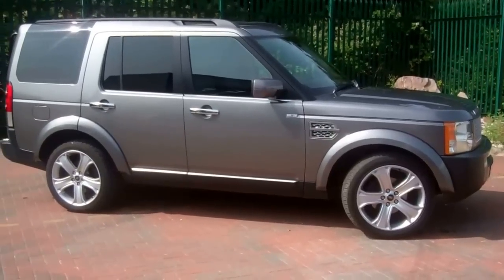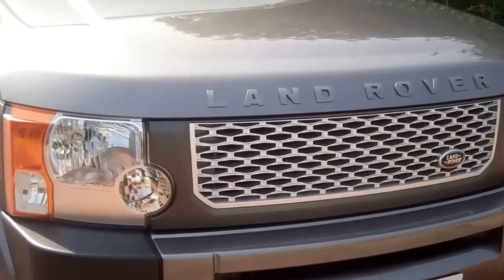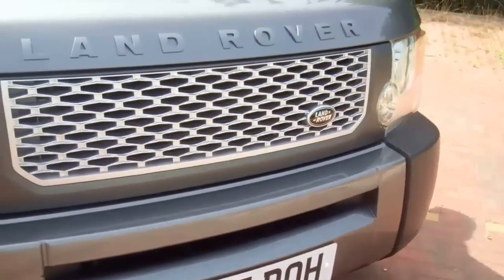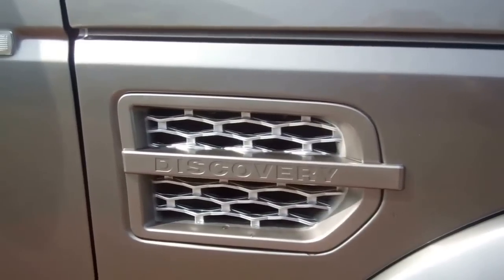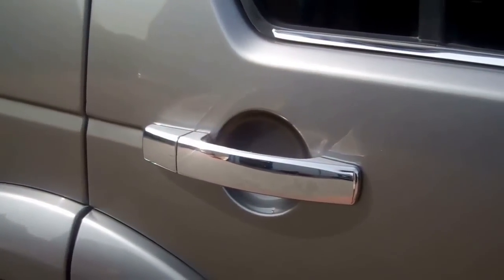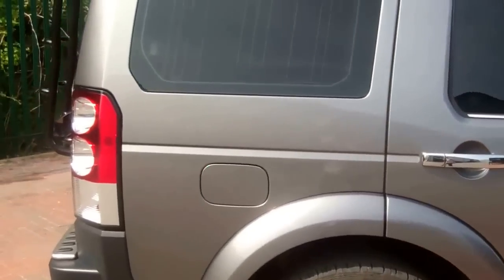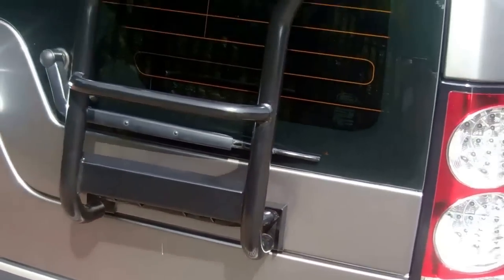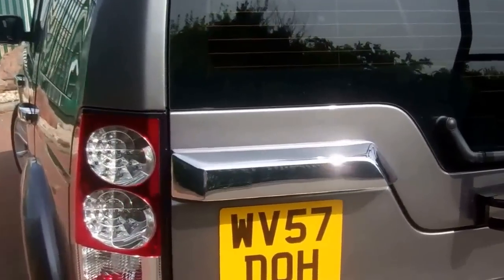Land Rover Discovery 3 Accessories Guide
A short video showing some of the accessories available for the Land Rover Discovery 3.